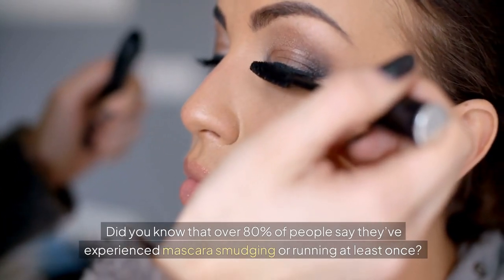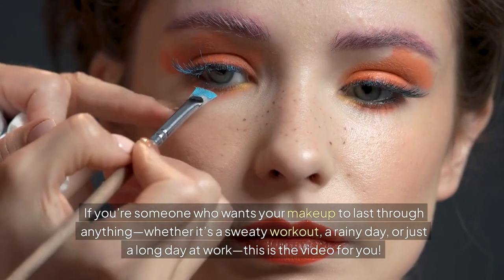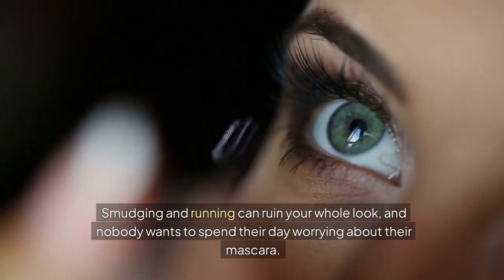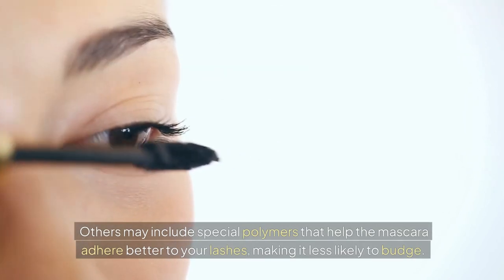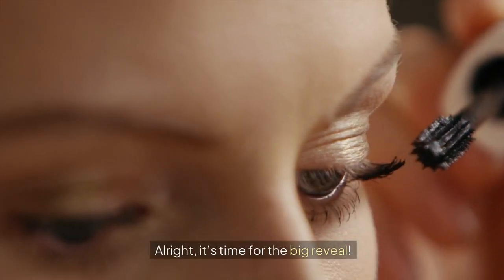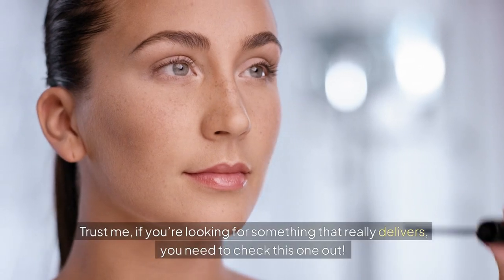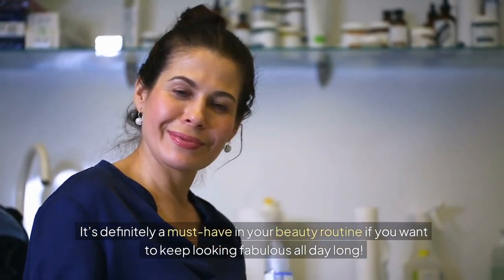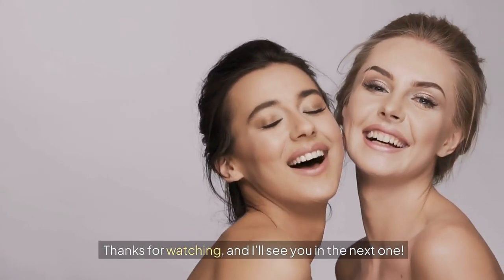Waterproof Mascara That Will Survive Anything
waterproof mascara review

Are you tired of mascara that runs, smudges, or fades away when you need it the most? In this video, we dive into the world of waterproof mascaras that promise to withstand anything life throws at you—rainy days, intense workouts, or emotional moments. 🌧️💦

Join us as we review and demonstrate the top waterproof mascaras that last all day without flaking, smudging, or clumping. We’ll compare formulas from drugstore favorites to luxury brands, so you can find the perfect mascara to match your needs and budget.

💡 What You'll Learn:
The best waterproof mascara formulas for long-lasting wear.
Application tips to achieve voluminous, fluttery lashes without clumping.
How to safely remove waterproof mascara without damaging your lashes.
Top recommendations for both budget-friendly drugstore brands and high-end mascaras.
Tips to prevent lash fallout and maintain lash health when using waterproof products.

✨ Why Choose Waterproof Mascara?
Stay flawless all day—whether at the gym, pool, or on a rainy day.
Resist smudging and flaking, even during high-humidity conditions.
Perfect for vacations, special events, and long days when you need your makeup to stay intact.
Ideal for active lifestyles, emotional moments, or warm-weather adventures.

📲 Don’t miss out! 💖✨ Let’s help you find the best waterproof mascara to achieve those stunning, long-lasting lashes!

⏱️⏱️VIDEO CHAPTERS⏱️⏱️
0:00 - Introduction
0:31 - 1: Get real
0:58 - 2: Waterproof mascara
1:26 - 3: Beeswax and silicone
1:34 - 4: Tubing mascaras
1:46 - 5: 5D Waterproof Mascara
2:16 - Conclusion

💬 Let’s Connect:
Got questions or want to share your favorite beauty routines?